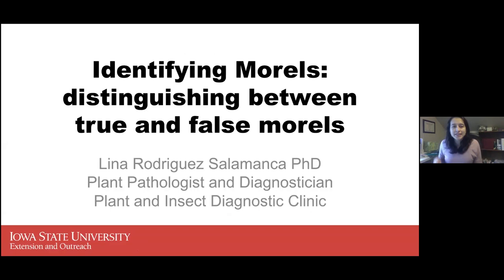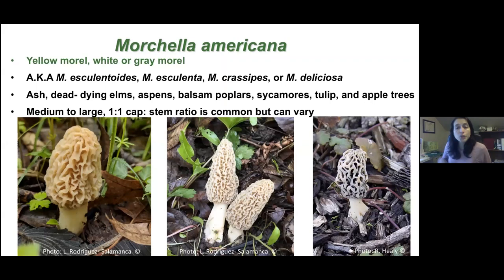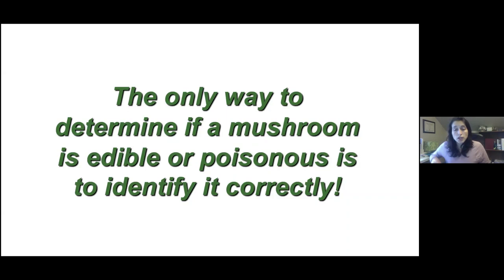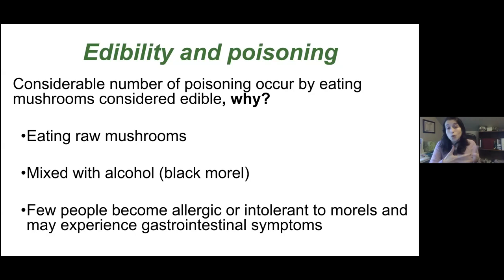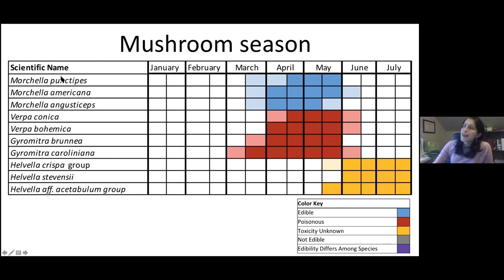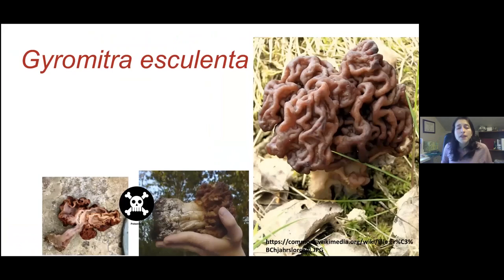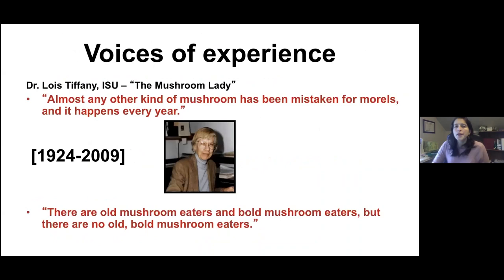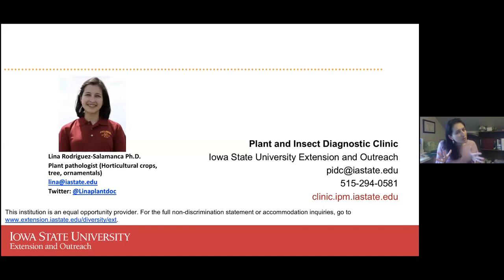Morels, False Morels and Other Wild Mushrooms (Lina Rodriguez-Salamanca - ISU Extension & Outreach)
A virtual session of the 2020 Siouxland Garden Show hosted by ISU Extension and Outreach's Lina Rodriguez-Salamanca, PhD on identifying mushrooms.